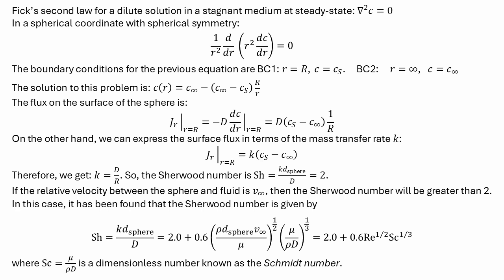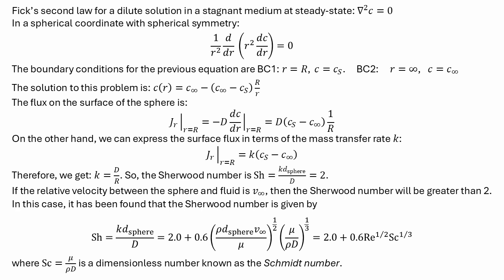Mass Transfer from a Sphere into a Quiescent Medium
This podcast analyzes mass transfer from a sphere into a still fluid. It uses Fick's second law to derive a mathematical model describing solute concentration and flux. The model predicts a Sherwood number of 2 under steady-state conditions. The podcast then extends the model to include fluid velocity, incorporating the Reynolds and Schmidt numbers to account for convective effects, resulting in a Sherwood number greater than 2. Ultimately, the podcast provides equations to calculate mass transfer coefficients under different flow conditions.